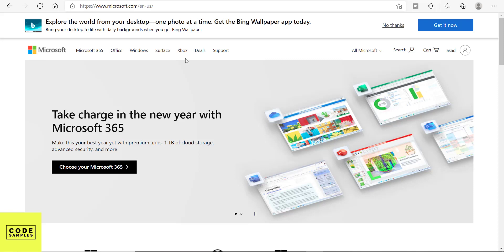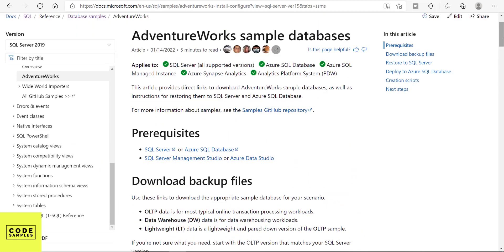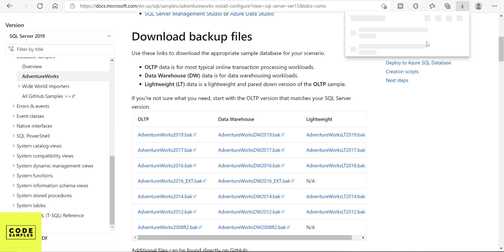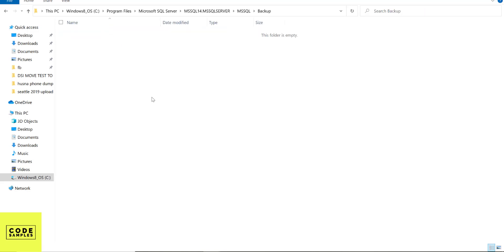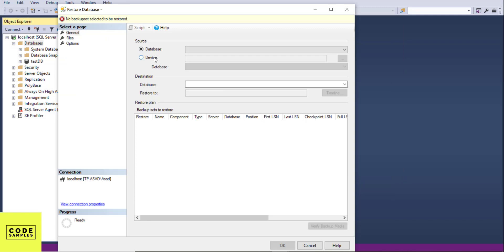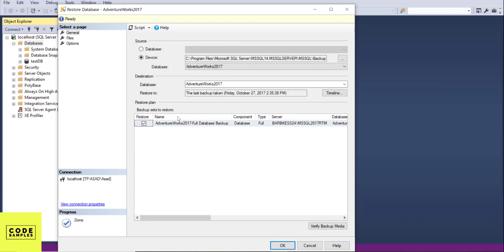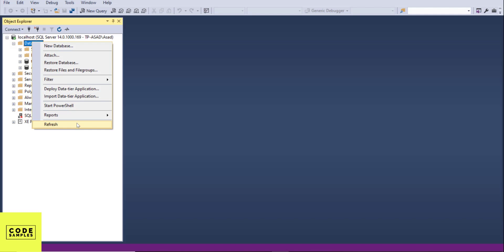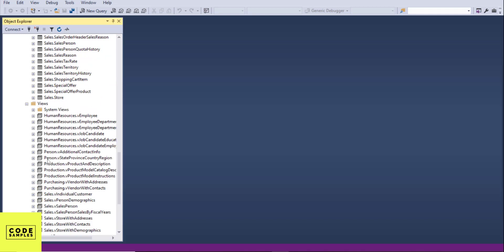HOW TO INSTALL ADVENTUREWORKS DATABASE | SQL TUTORIAL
In this video you will learn how to download and import Adventureworks sample database into SQL Server Management Studio - SSMS.